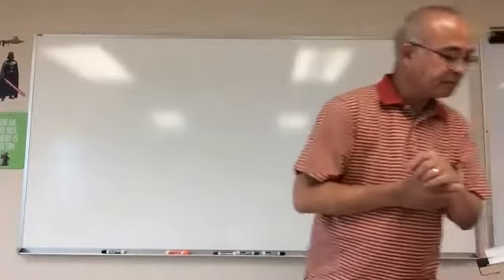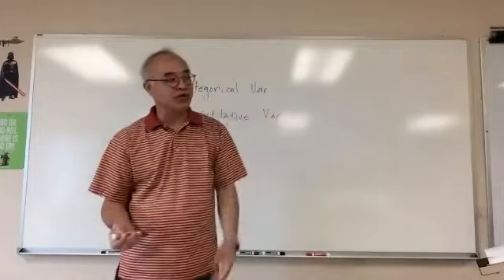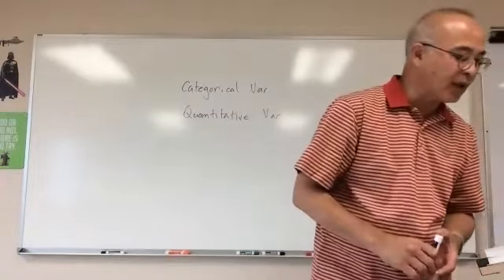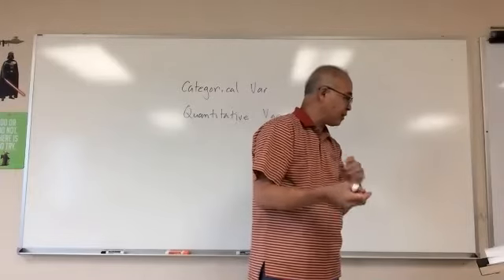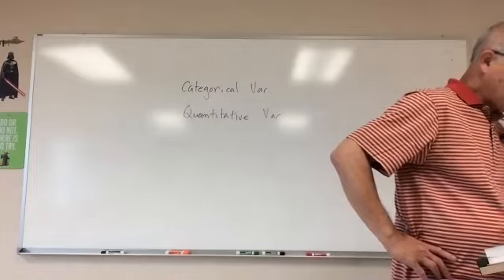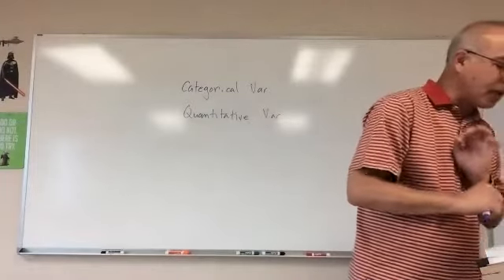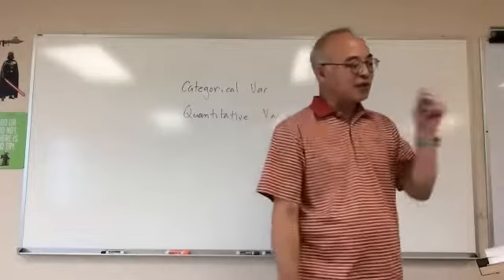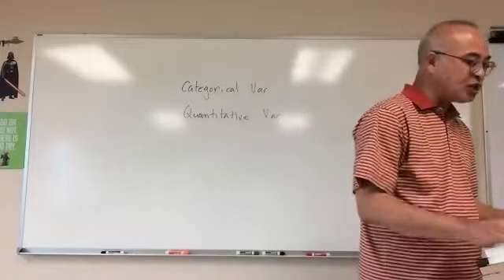APStats Ch 1